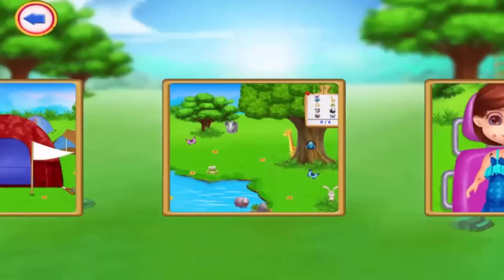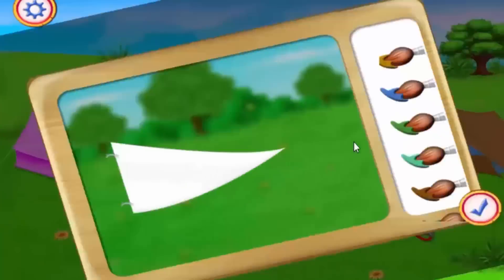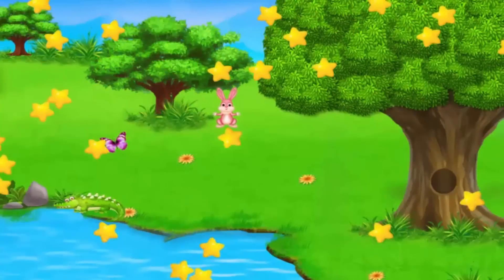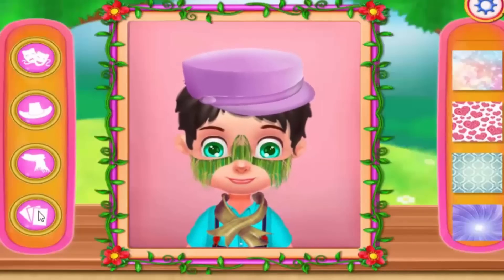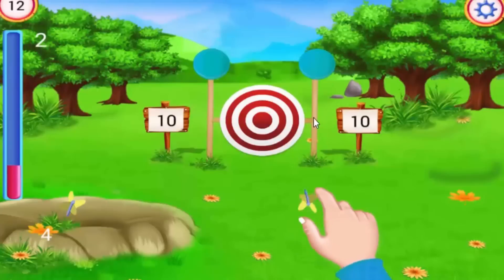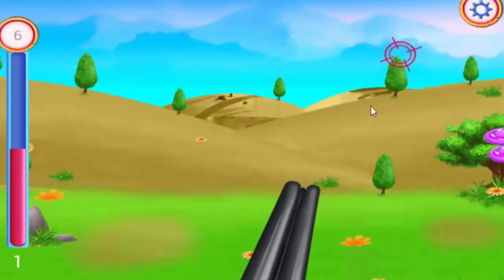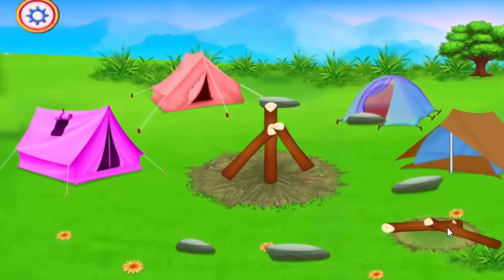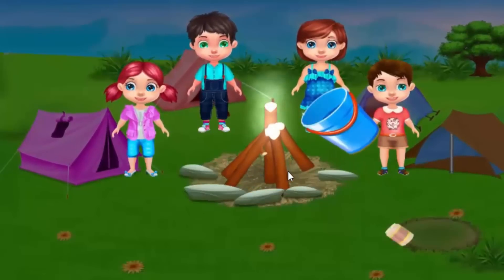AWESOME Walking TOUR! CAMPING Vacation KIDS ǀ TOP Best APPS For KIDS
Whether your child has loves educational games and wants to take part in the summer camp?
If your son wants to pitch a tent, you found the correct educational game!
Let's spend cheerfully time in the summer camp!
To help the little girl to make surprising actions in a camping!
This game very cheerfully! Give the best intelligence agent of a camping!
These children need your help! Select among a set of levels and let fun begin!
Fill all levels and all actions of a summer camping!
To play a role of the enterprising boy, there are many different actions!
May you help the friends during the camp?

This application is a difficult and amusing method to develop small-sized motility, visual sensation and coordination of hands and eyes
in a pattern of a camping.

Outdoor recreation release - children simply and cheerfully:
* Open a game and to select level
* to Pitch a tent in the beautiful place
* to Find everything your darlings hidden animals
* to Cure the wounded boy, to be a doctor!
* to Dress up the boy / girl
* to Play darts games
* to Catch all butterflies
* Light of a fire and to cook food near a fire
* Clay firing
* Kayaking and other surprising actions of a camping
* Colouring: a coloring in a camping

Today we shall begin the summer camp, and many actions shall be made.
May you help in a charm to this charming game?
If your kid likes to play with a game in the camp, it is the best game for your child.

The camping of rest of children is there won't be enough application for children. Features:
game for kids and children at the age of 2-13 years suitable for all family
Optimized for pads (Sony, Samsung, Kindle)
entertaining and educational games
idle time in use for children and children of a preschool age, babies, little boys and little girls
idle time and intuitively clear: only several commands to use
to realize small-sized motility of your kid
Promotes skills of the solution of problems and coordination of eyes and hands
it is a lot of different games and actions which small children can study
complex challenges and adventures
to construct a tent to sleep
to make fire, and then to prepare a favourite dish
coloring for additional pleasure
amusing adventures in the wild nature
to research the nature and in the open air
to enjoy summer vacation before returning to school!

Help children to study and inspire creativity of your kid and imagination in this game of a camping!
Play with the best game of the camp, to become the best intelligence agent in a pattern!
Children need your help in this camp! to control steep the camp in the city!

Good luck with BATOKI! The best applications for kids and children.

What can you expect on it? Our channel will provide you with a variety of educational content for your kids.
We review mobile learning apps and android, interesting fun video games for kids and parents!